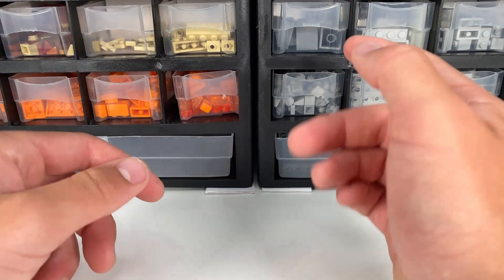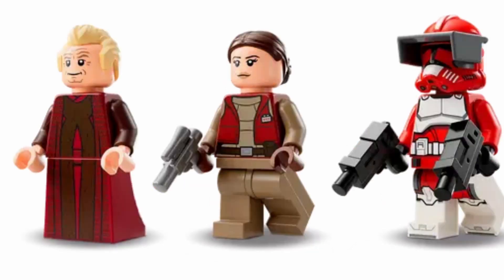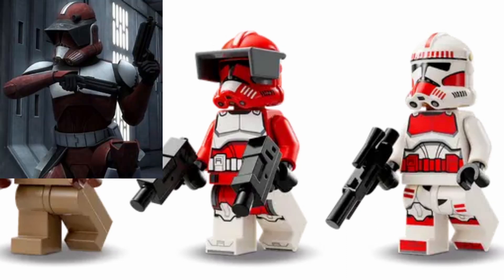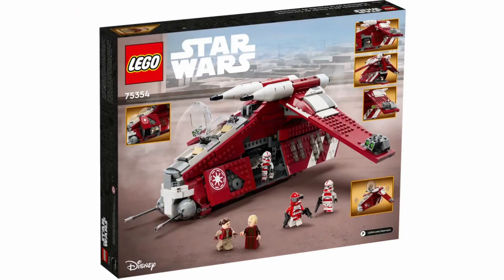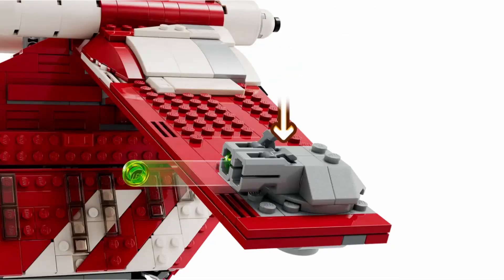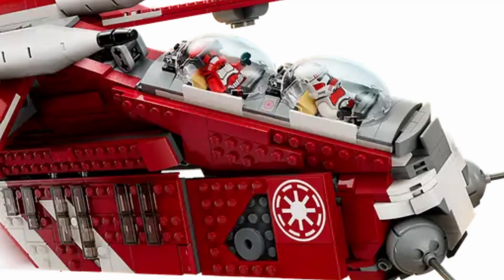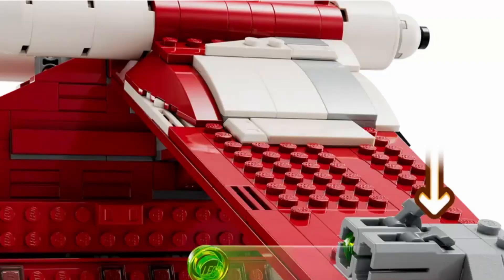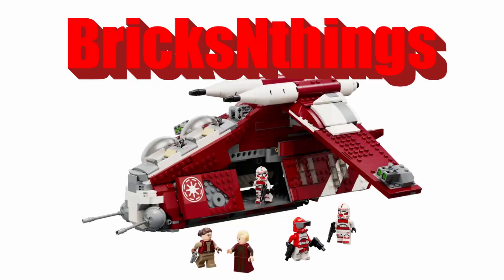2023 Coruscant Guard Gunship | Exclusive Minifigure!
@Bricks-N-Things lego legostarwars legostarwars In this video I will be going over the entire 2023 gunship and the good and bad things about this set.